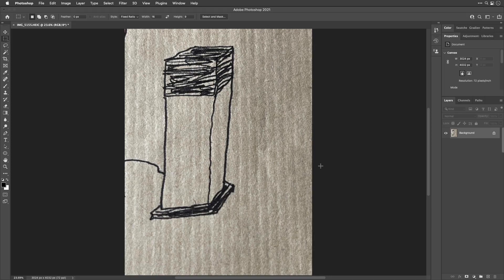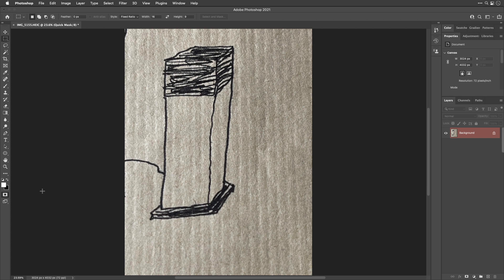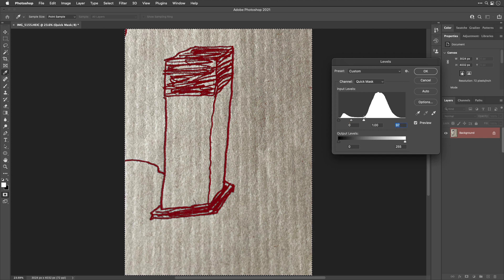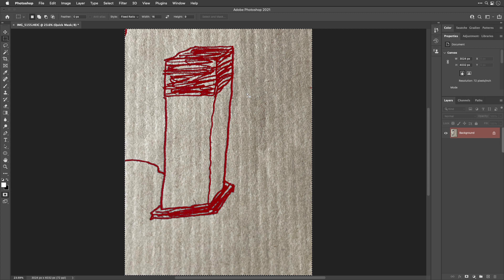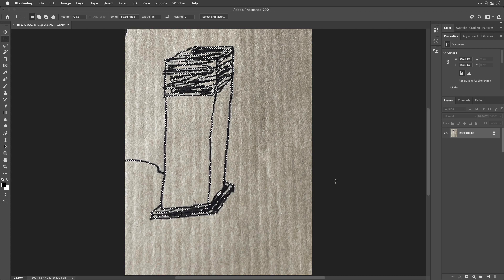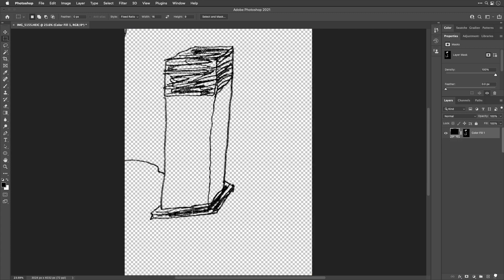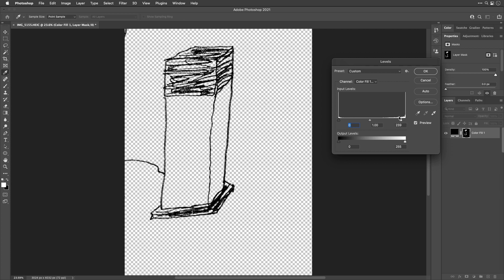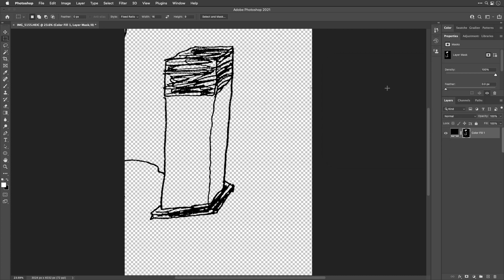Remove Background on Logos and Sketches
Here's a quick way to remove the background on any scanned image that contains black graphics on a whitish background.

Ben Willmore is the founder of Digital Mastery and has been using Photoshop longer than the program has been called Photoshop! He's been teaching it for decades, has written a dozen books on the topic and is even in the Photoshop Hall of Fame (google it). You can watch over 200 hours of his training